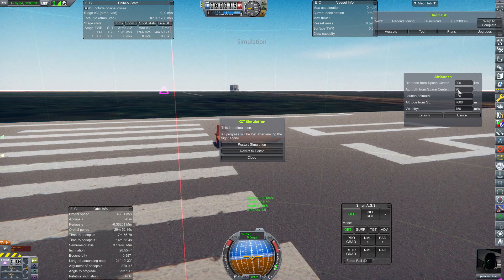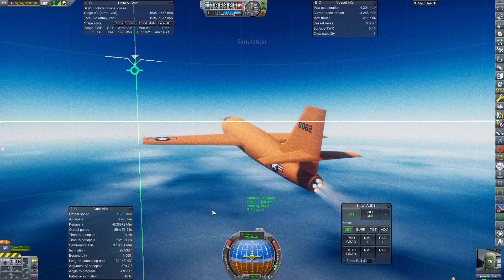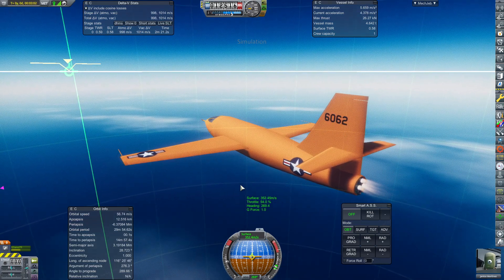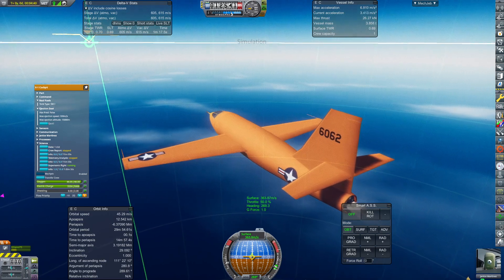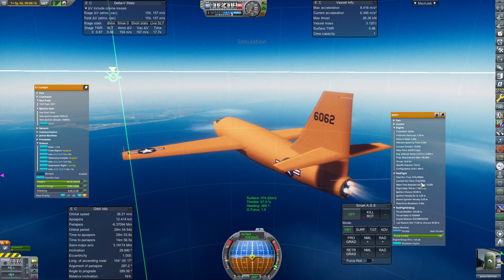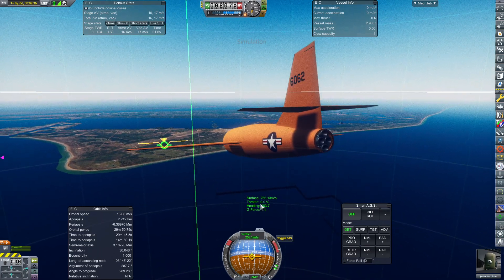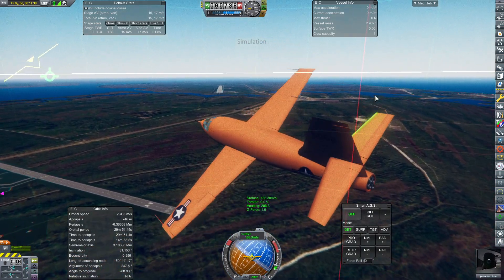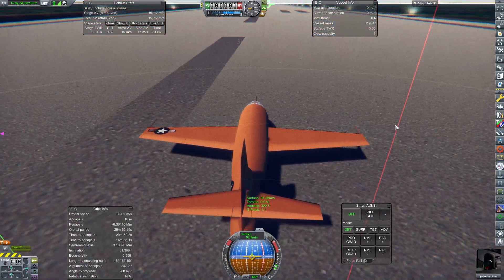Bell X-1 Flight Guide (KSP, RP-1)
A guide for using my Bell X-1 replica.

I am aware, upon review, that my cursor is in fact captured in the video, but the reason I thought it wasn't was because I couldn't see it when tabbing out to check if it was showing up in OBS. The guide isn't perfect, I did lose the engine, but I also explained how to avoid that: approach a bit slower, and do plenty of simulations until you're sure you can land safely.

If there are any problems with the subtitles, please let me know. This is my first time using this website's subtitle editor.